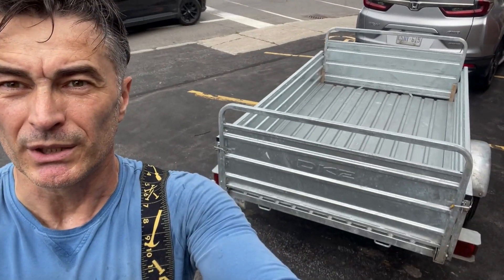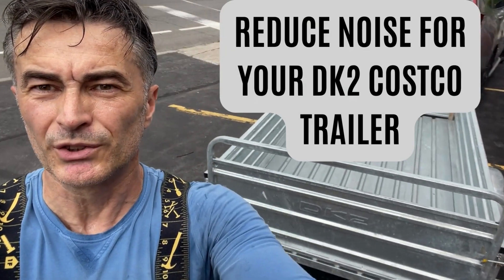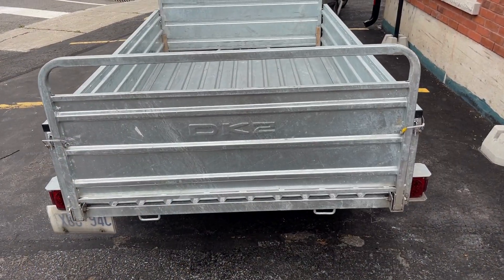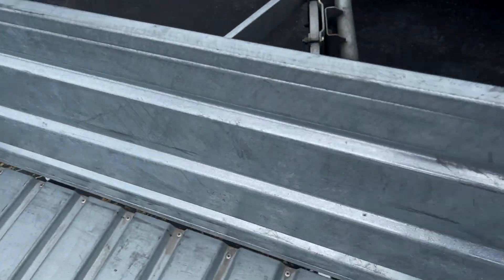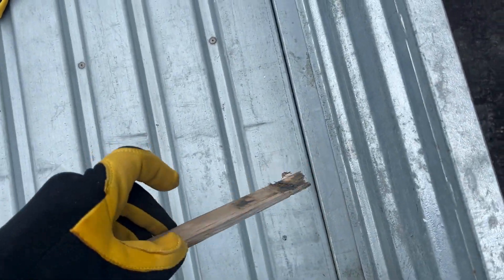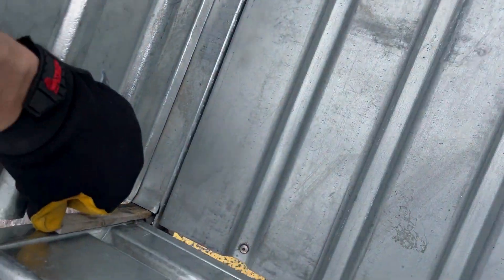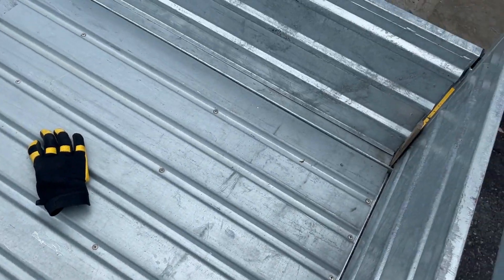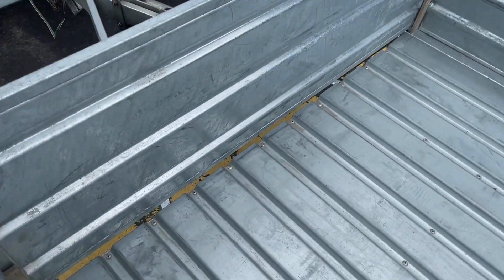Taurus-Realty | How To MAKE YOUR DK2 COSTCO STEEL TRAILER QUIET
In this video I share how I made my steel trailer MUCH QUIETER by just immobilizing front and rear steel gates with 4 wooden shims.

This worked very well for us and we hope this helps and inspires you as well.